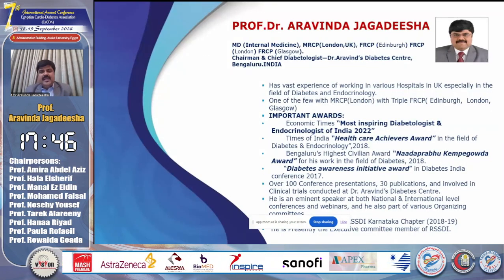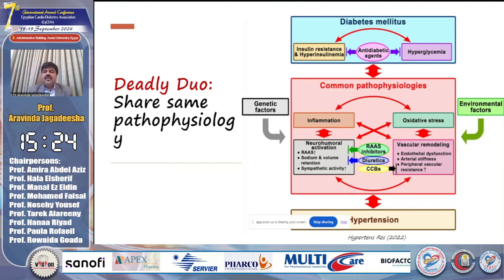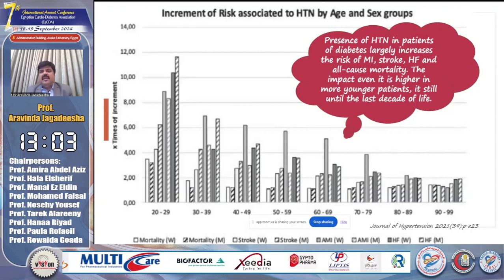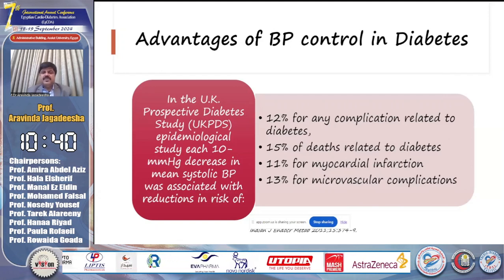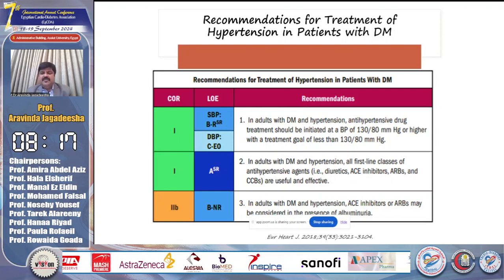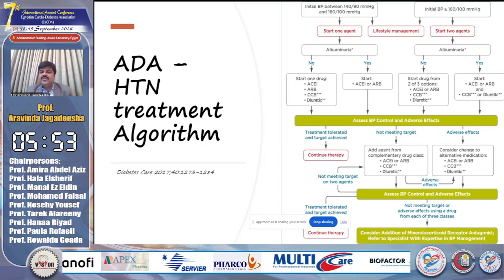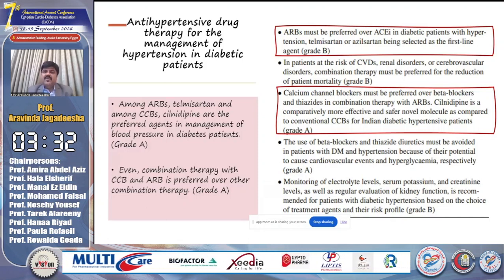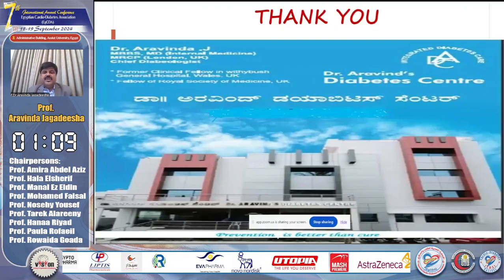Prof Aravinda Jagadeesha EgCDA 2024